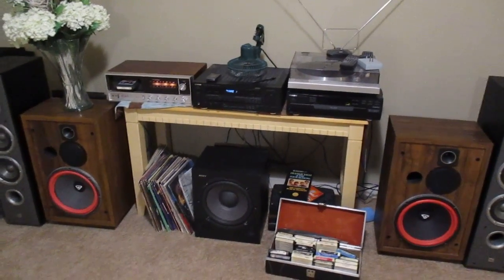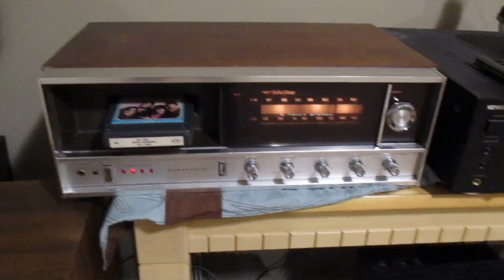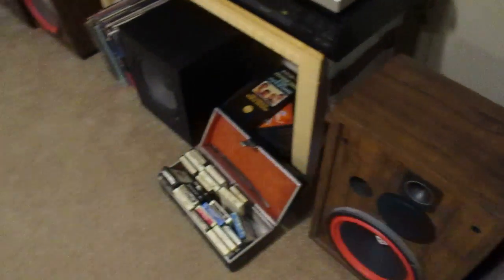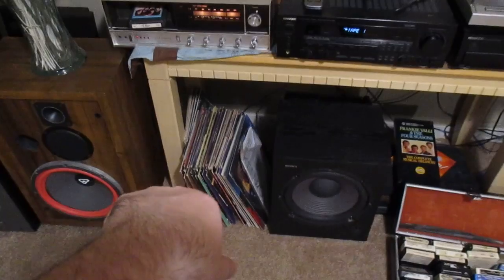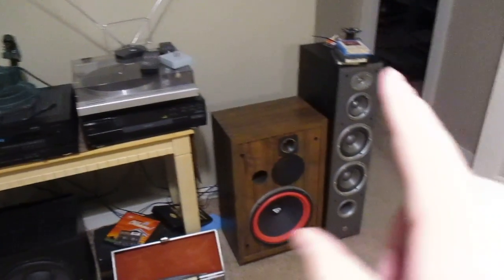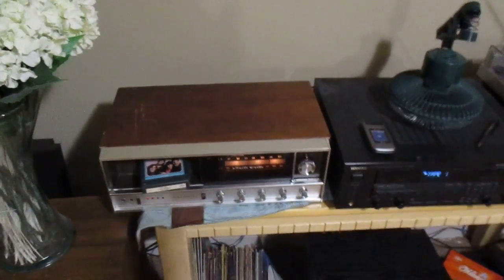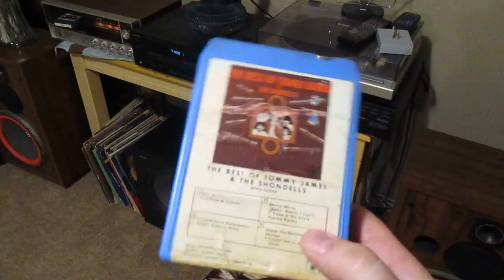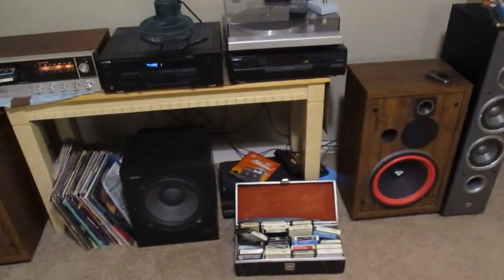Vintage stereo 8 track and Rex the chihuahua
My vintage stereo stuff and my dog rex